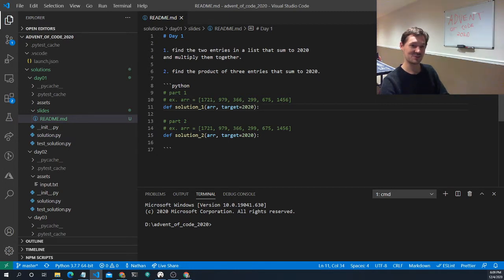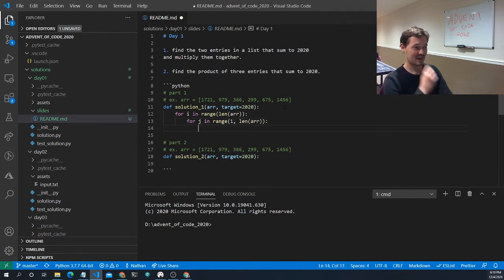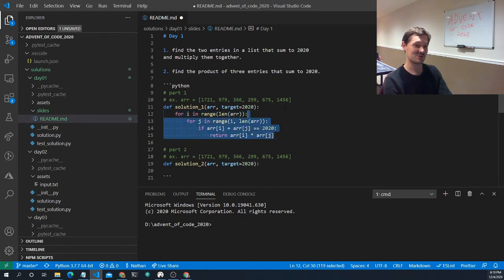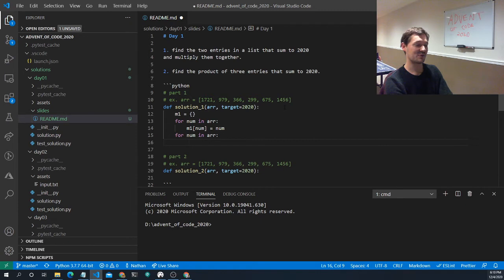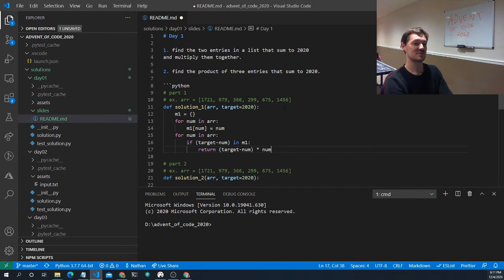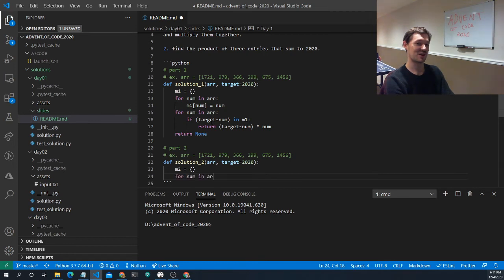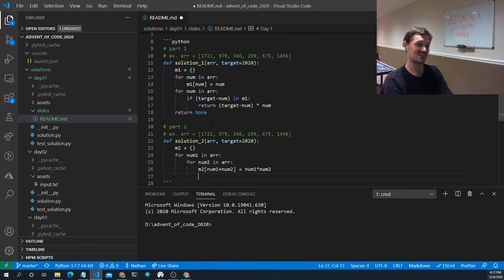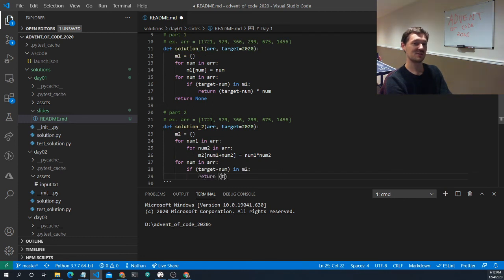Advent of Code 2020 - Day 1 Solution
Advent of Code 2020 Solution

It's that time of year again! Advent of Code! 25 days of programming challenges.

I'm sure all the viewers were able to solve this one no problem. But how about the later challenges? How many of you stayed up till midnight so you could be the first one to solve it...